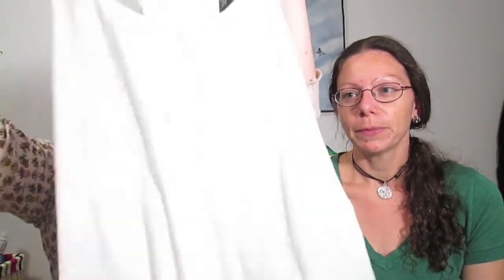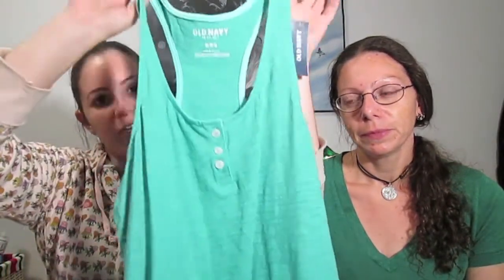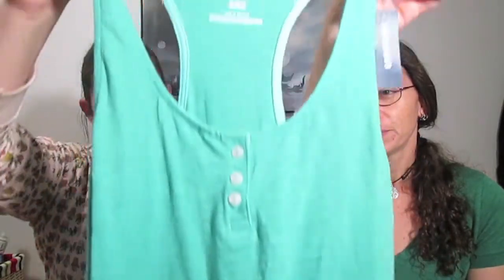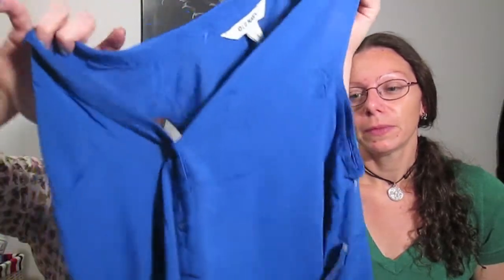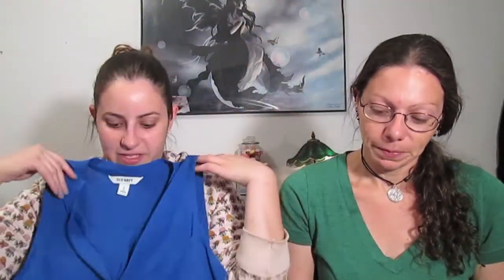Old Navy Haul Spring 2014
We went to Old Navy today and found some great spring clothes so we both felt like we needed to do a video and show you guys!

Have a great day! - Makeup by Froggy